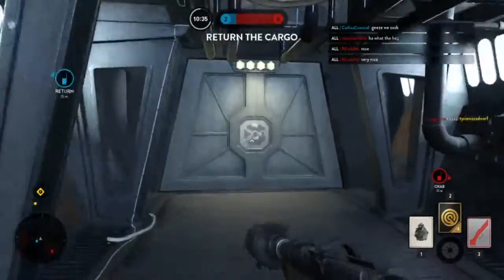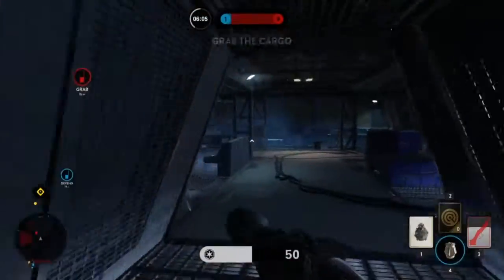BRAWLER LOADOUT (Star Wars Battlefront gameplay)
Thanks guys for watching! Did you enjoy it? HIT that thumbs up button if you did! If you didn't, watch it again and then HIT that thumbs up button! I'll find you if you didn't...

Have a digital high five!
Wait... how do I... I don't know how I planned to do that...